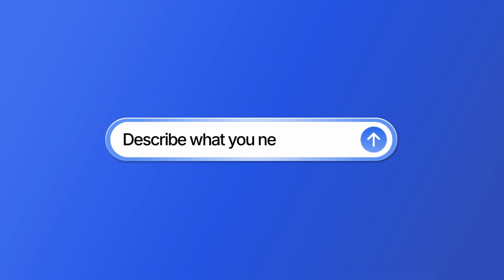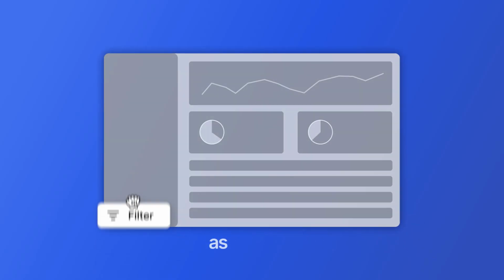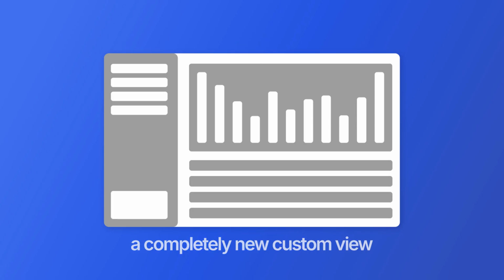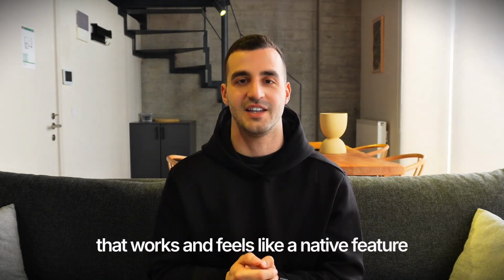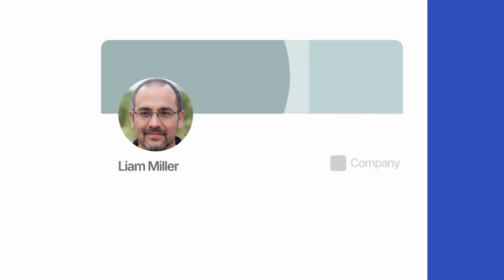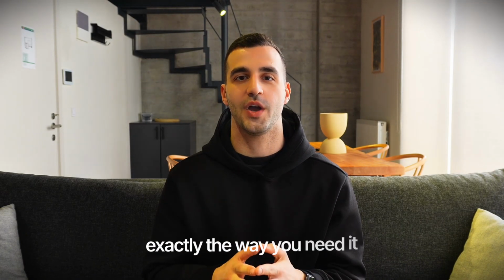Drop in - Add real features inside the apps you already use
Drop in is an adaptive layer on top of the web apps you already use.

Describe what you’re missing in plain English and Drop in adds it into the product as real UI, buttons, panels, workflows, even full views, that persist and can talk to tools like HubSpot, Airtable, and Notion.